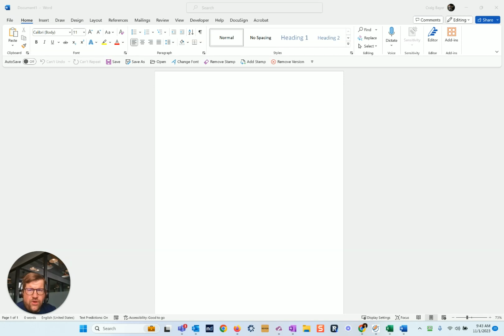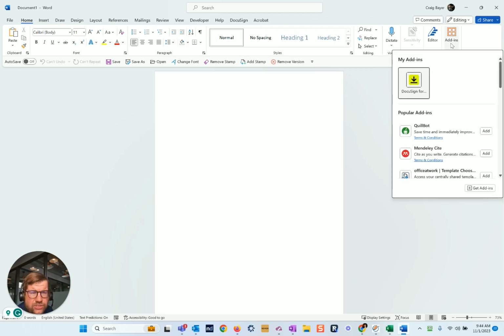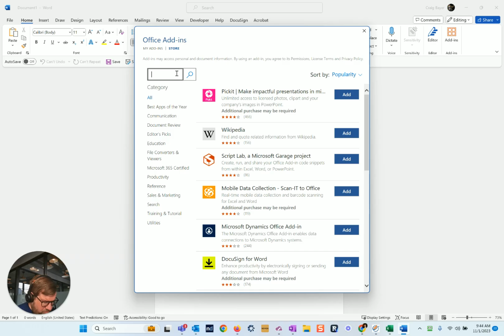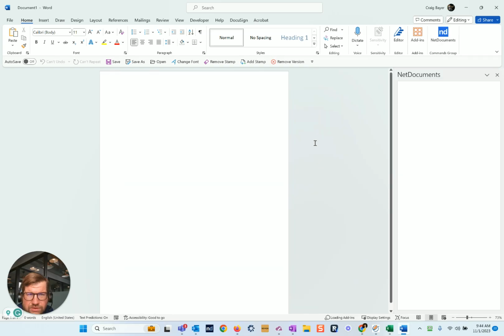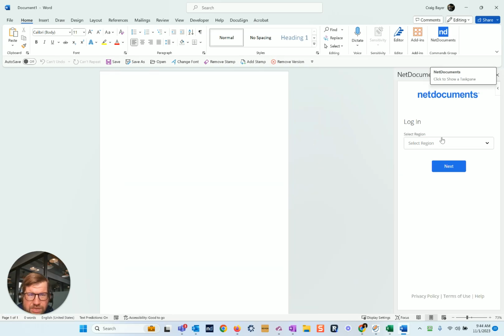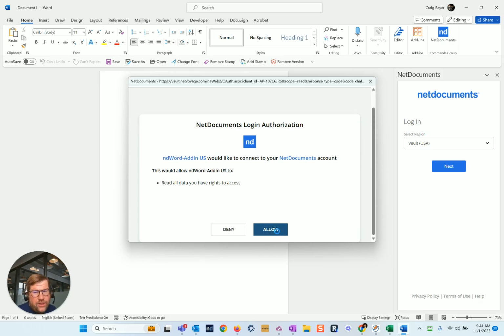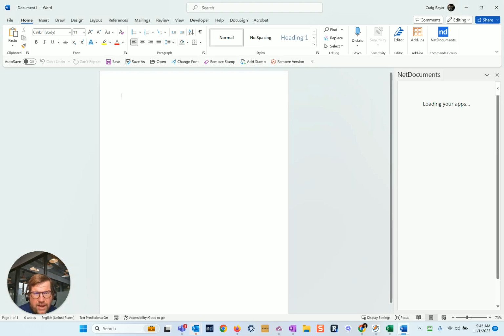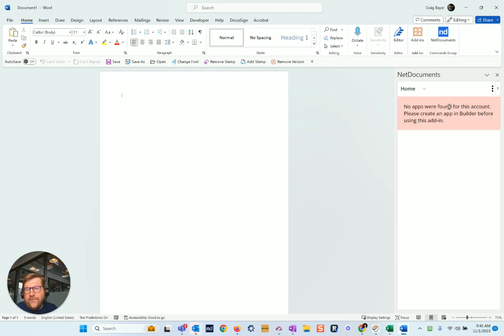Installing the Pattern Builder Word Plugin from NetDocuments